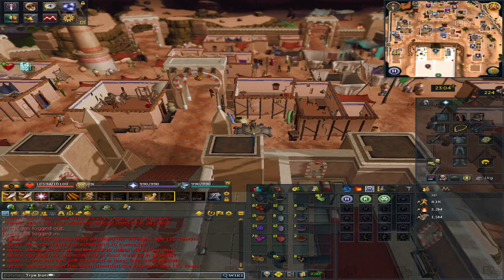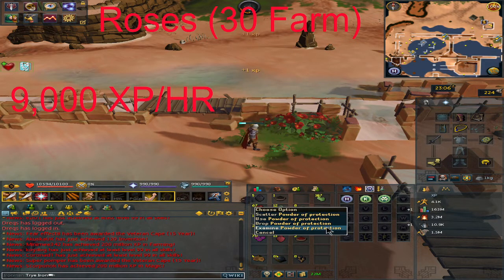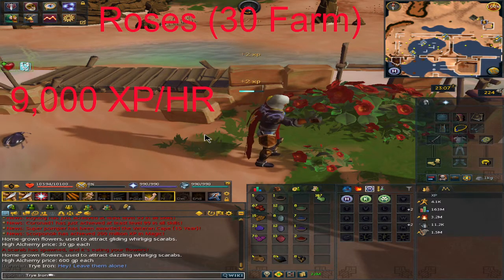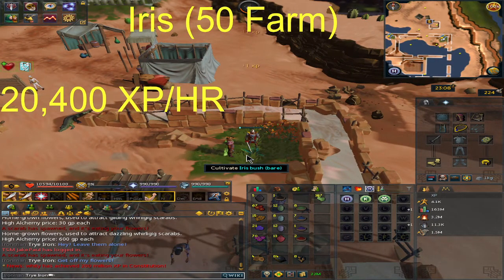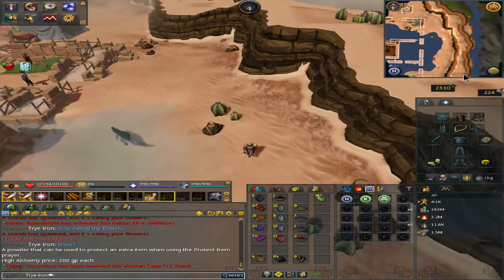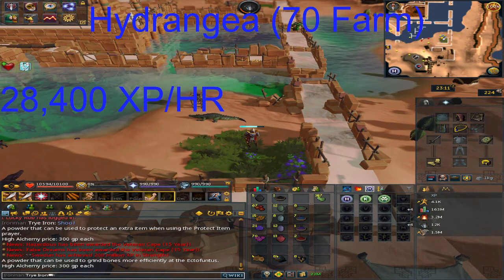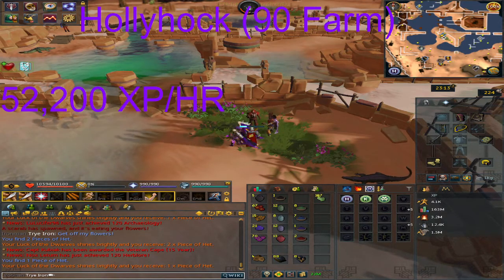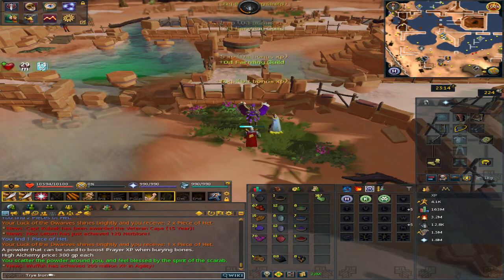Farming XP/HR Rates At Het's Oasis + Explaining The Powder Gained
There is a total of 4 training plots you are able to train at Het's Oasis, the starting level is 30 which is Roses, then 50 Iris, then 70 Hydrangea, and 90 Hollyhock. Strangely the level 70 farming spot is very low in terms of XP/HR rates as you will see later in the video.

0:00 Getting to Het's Oasis
0:29 Rose Farming Patrch
2:59 Iris Farming Patch
5:05 Hydrangea Farming Patch
6:52 Hollyhock Farming Patch